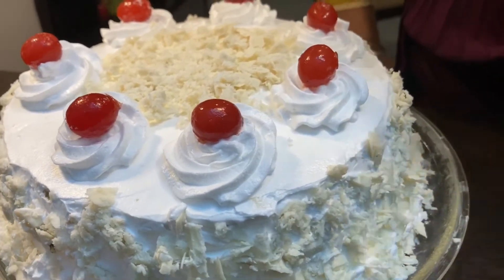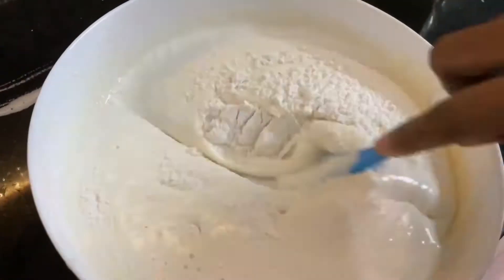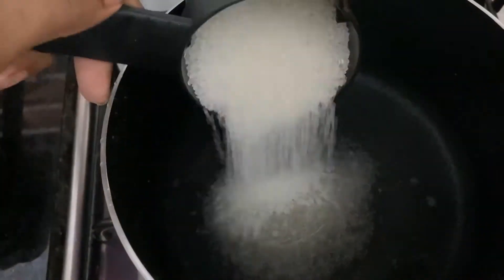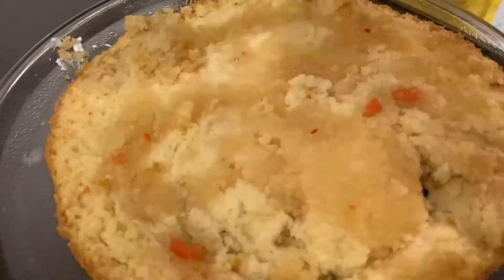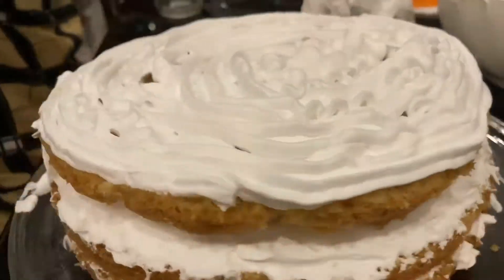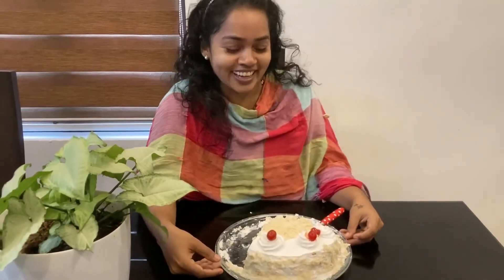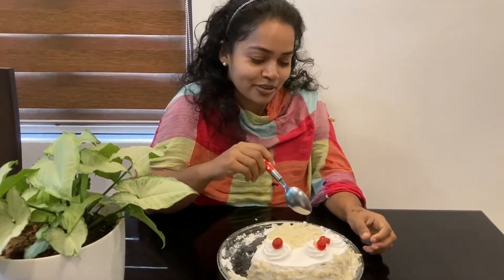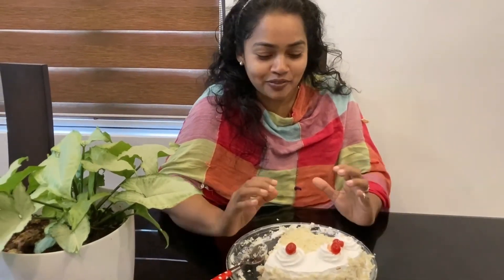simple and tasty white forest cake without oven 😋😋